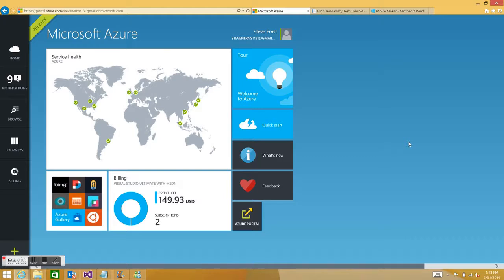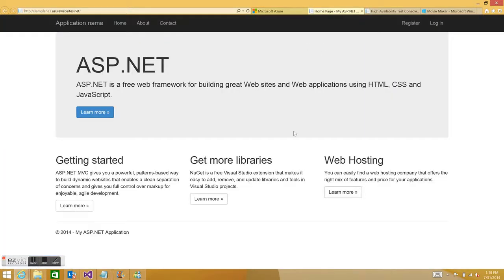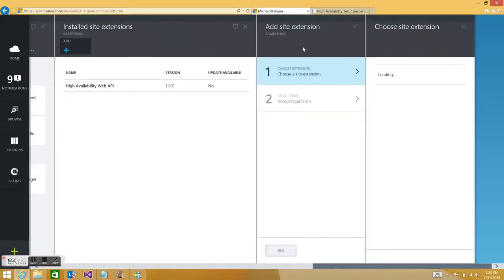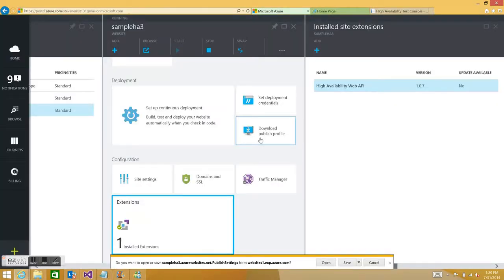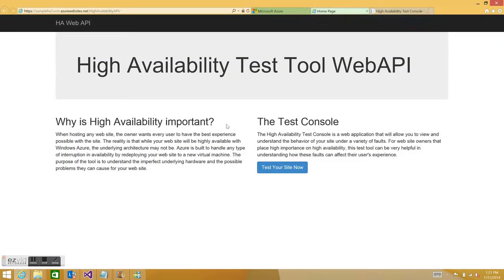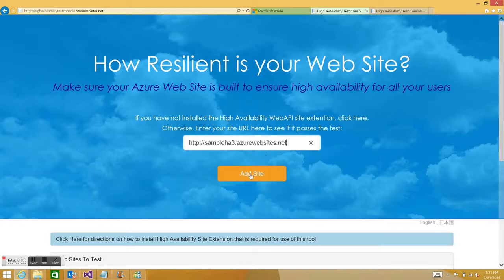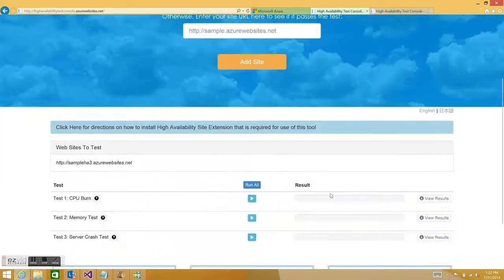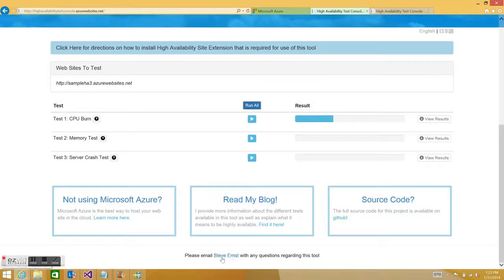High Availability Test Console Tutorial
This tutorial will show you how to use to high availability test console. This tool was built to allow Azure web site users to be able to see how different site configurations can help improve or hurt their high availability. Useful links: